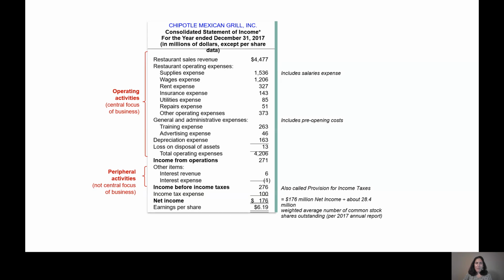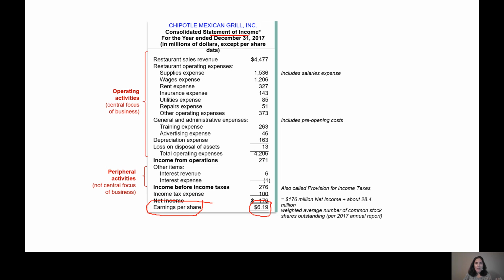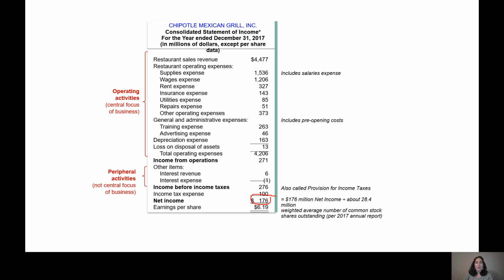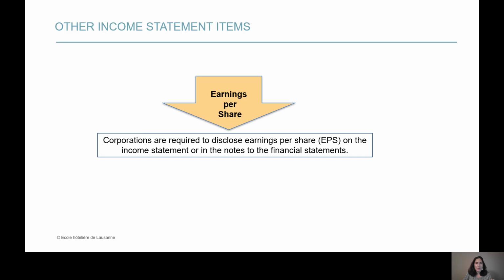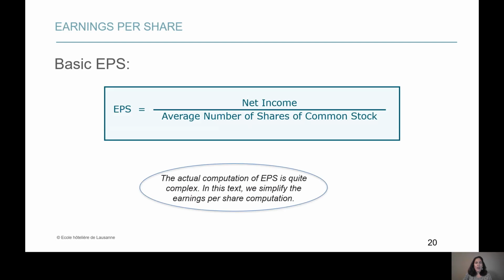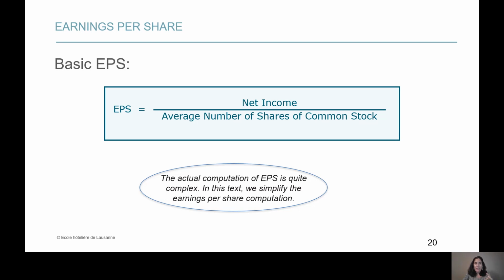Chapter 3 - video - EPS